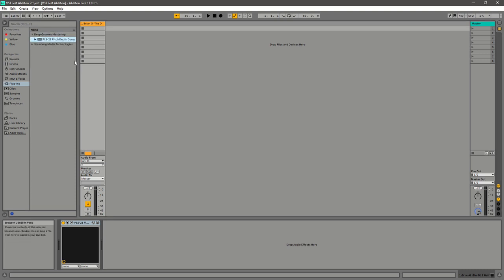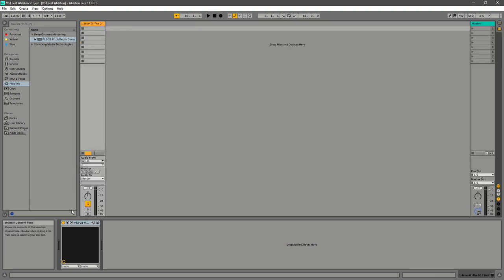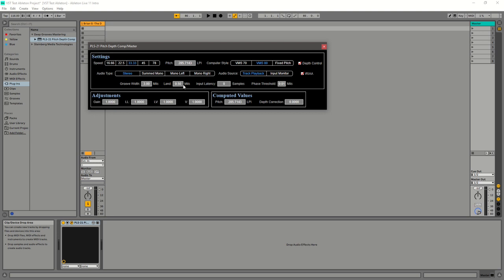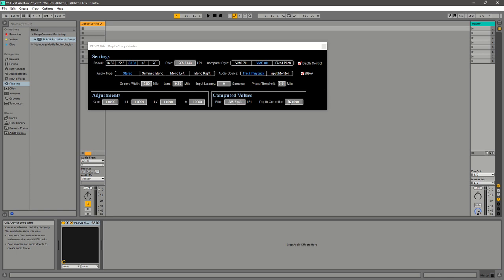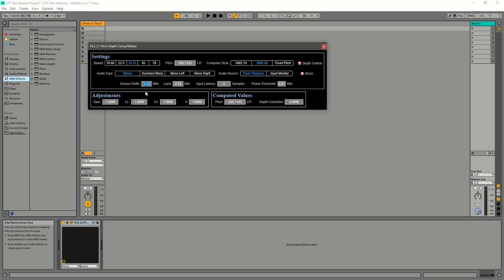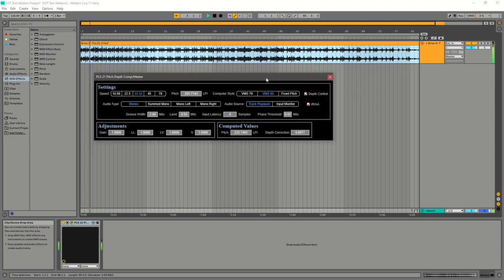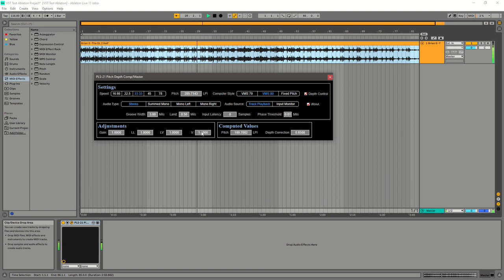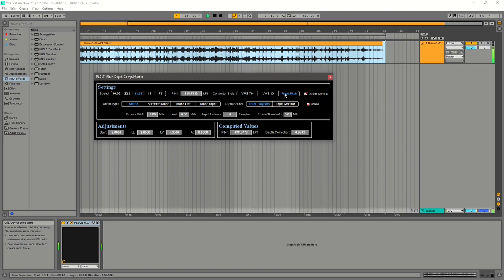PLS-21 P/D Comp VST Control Demo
More soon.  VST control is working and implementing the logic I worked out in the C# desktop application.

I'm now writing Firmware code that will take the data passed from the VST over USB and actually vary the intensity of an LED using PWM code I wrote.

I'm literally hours from showing you all the pitch output from the VST on an eval board.